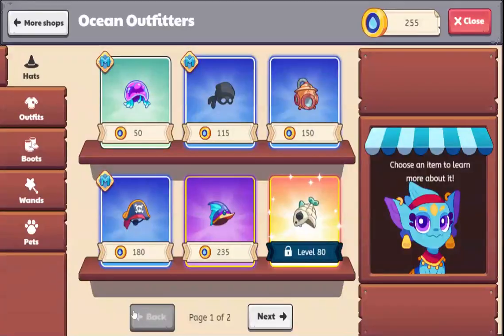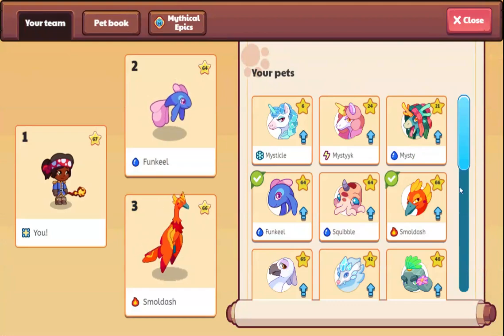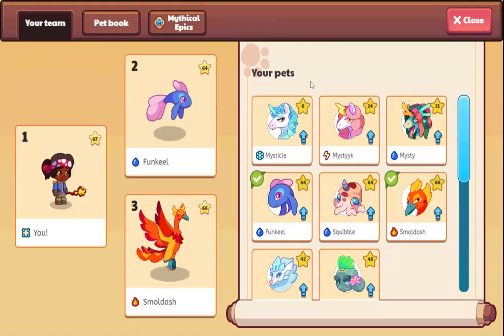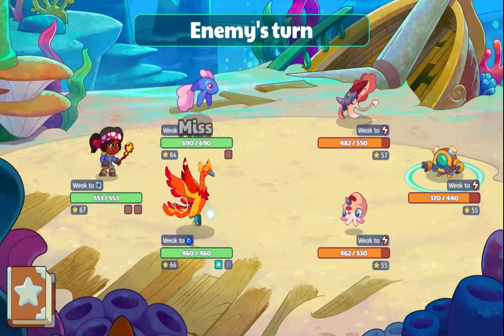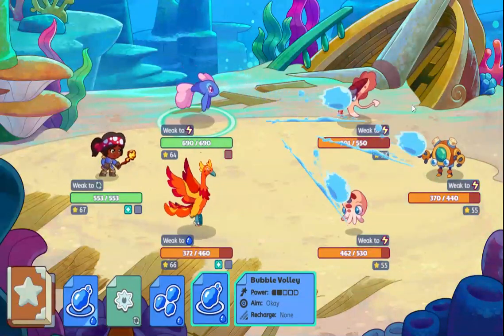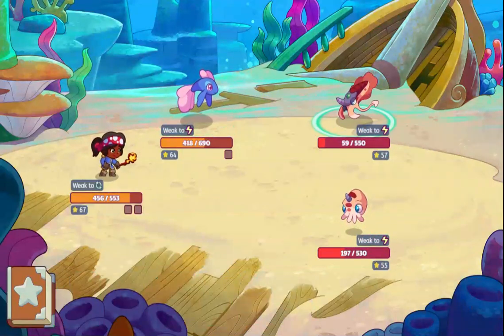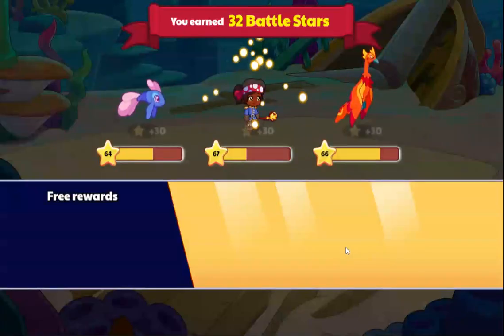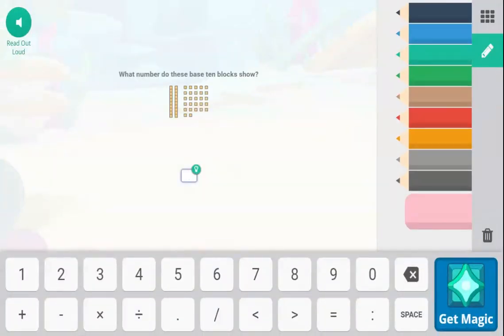Prodigy ways to get a pet (PART 1)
In this video, I show you some ways to get exclusive pets on prodigy. Enjoy! (This is ONLY PART 1)